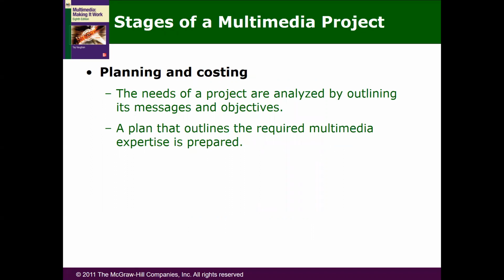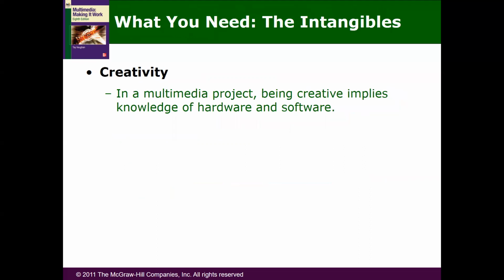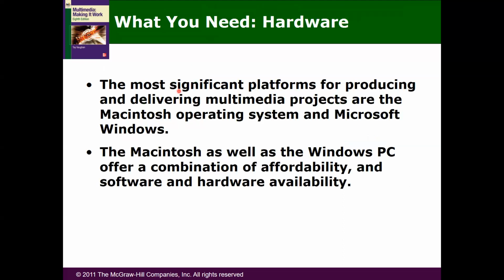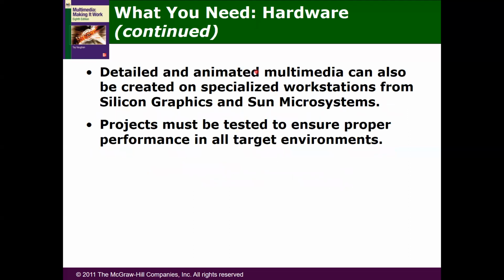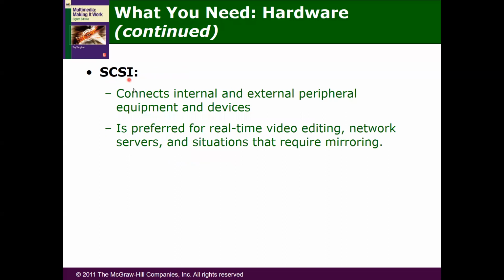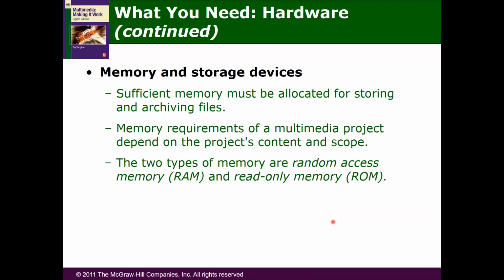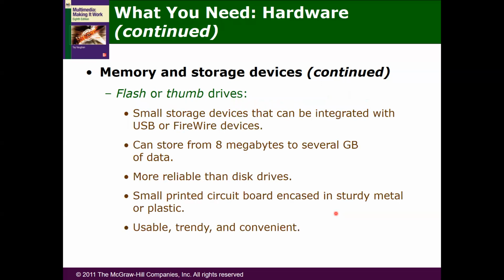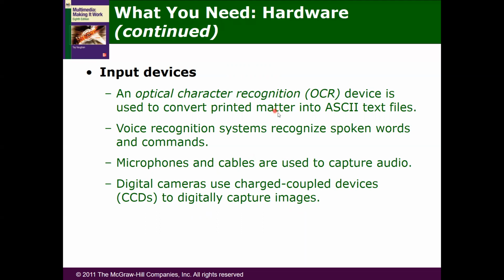CIN535 Week 10 Lecture